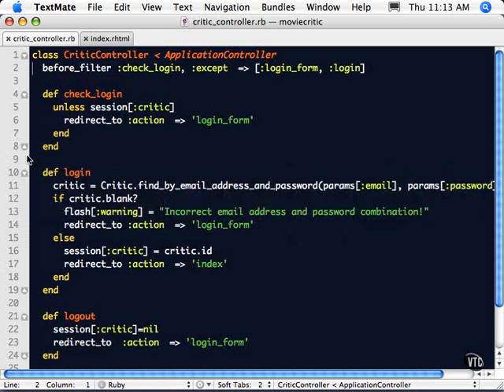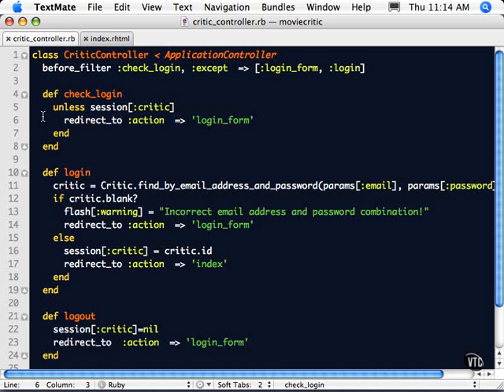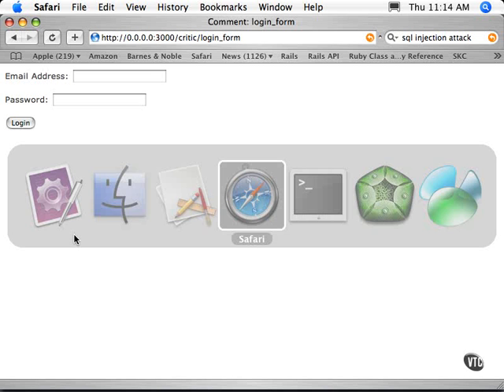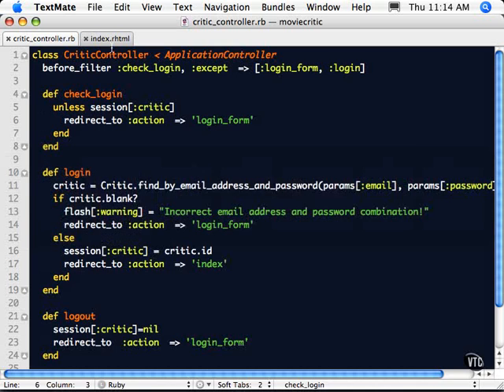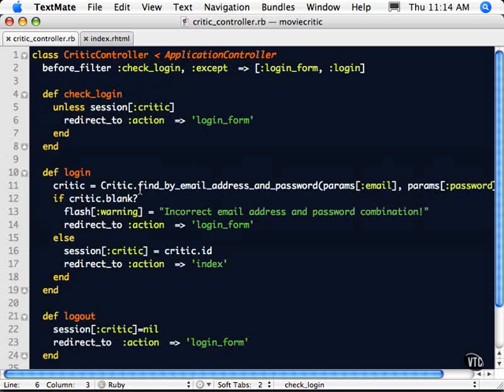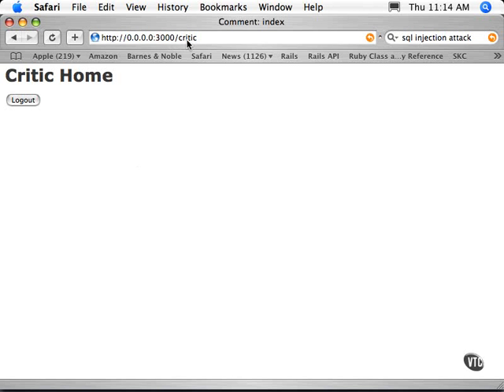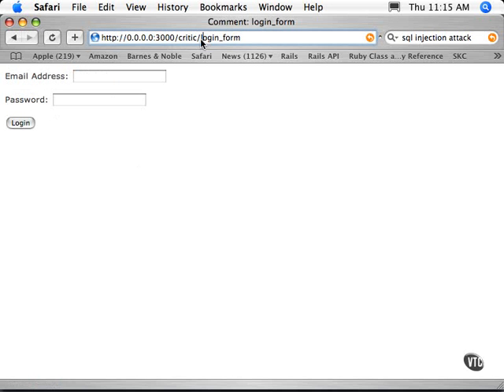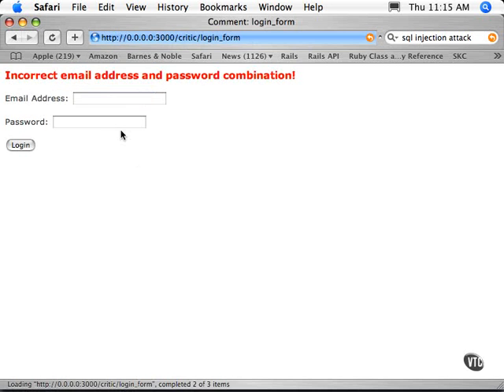Ruby On Rails